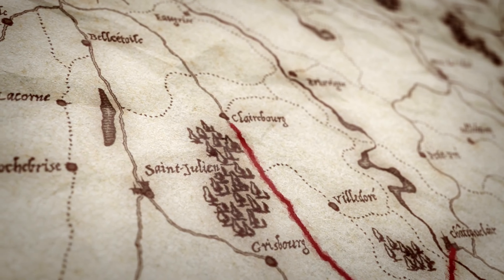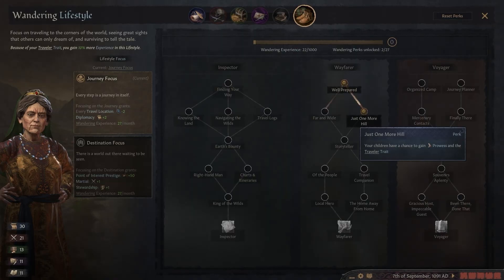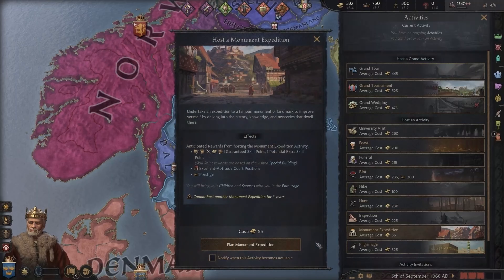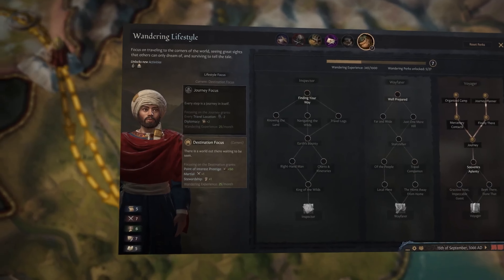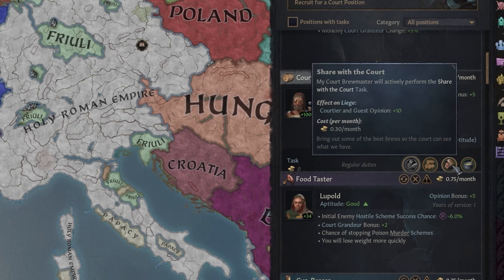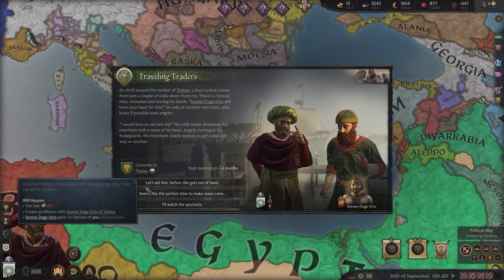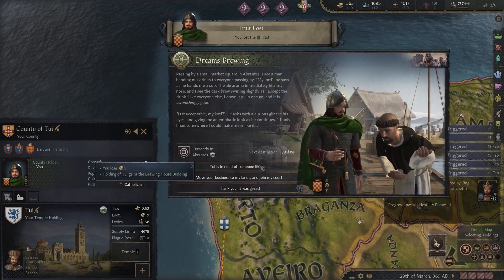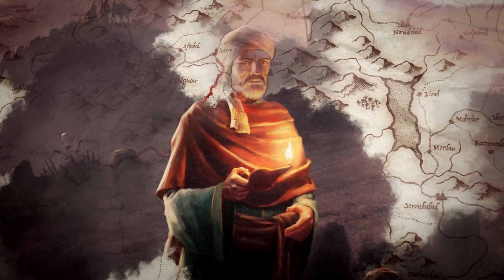Crusader Kings III: Wandering Nobles DLC Review – Is It Worth Your Time?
Discover the secrets of Crusader Kings III: Wandering Nobles in our in-depth review! 🏰✨ In this expansion, nobles embark on unpredictable journeys that will test your skills in diplomacy, alliances, and medieval strategy. Are the new wandering mechanics a must-have addition to the Crusader Kings III experience, or do they fall short? Find out in our detailed analysis of this exciting DLC!

In this review, we cover:

The new Wandering Lifestyle branches: Inspector, Wayfarer, and Voyager.
How wandering nobles add unpredictability to your gameplay.
The new activities—Inspection, Hike, and Monument Expedition—and their impact on your strategy.
If you're a fan of grand strategy, RPG storytelling, and medieval intrigue, you won't want to miss this review!

We give you our honest take on whether Crusader Kings III: Wandering Nobles is worth the price and if it breathes fresh life into the core game.